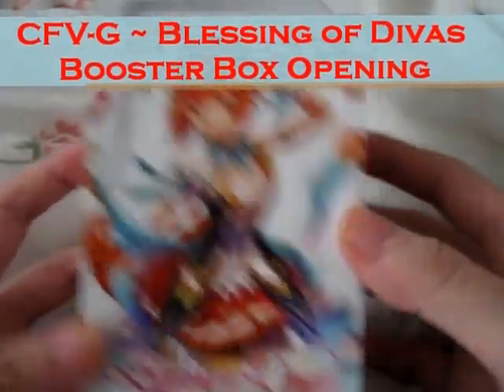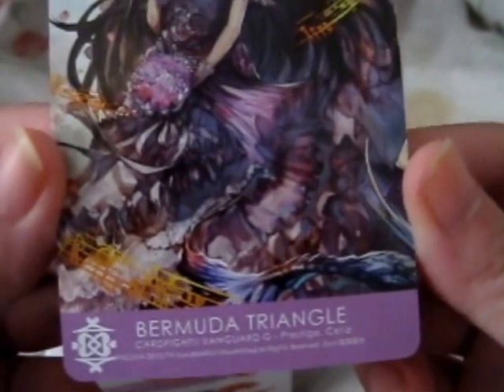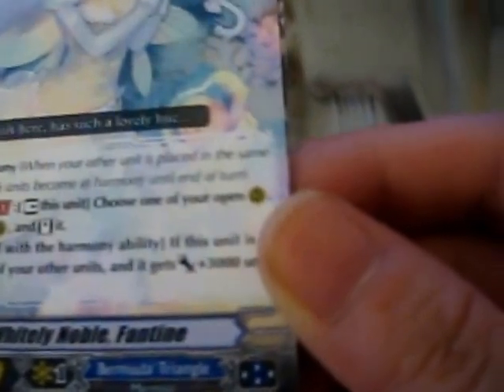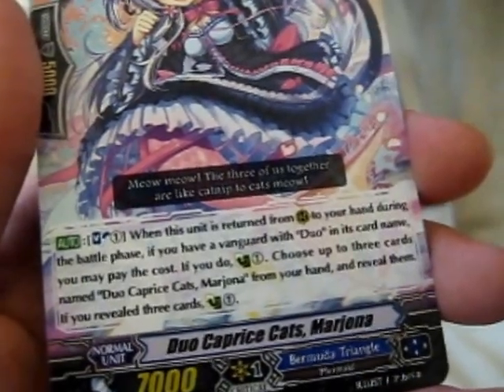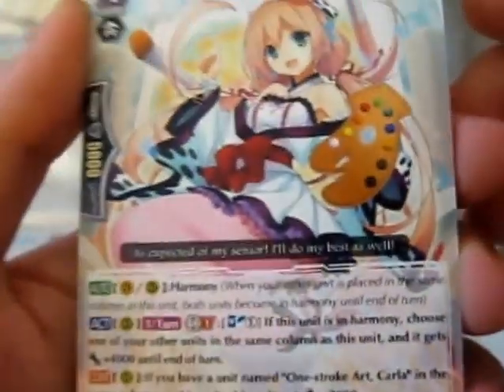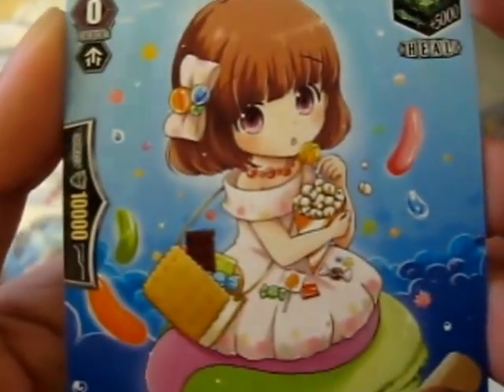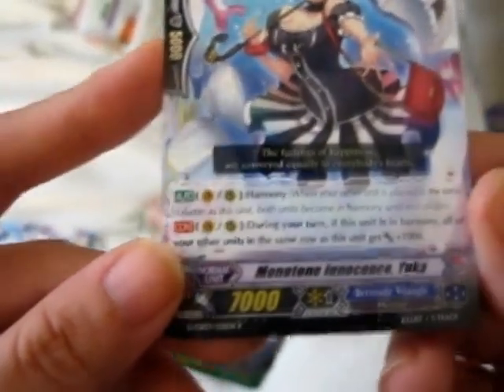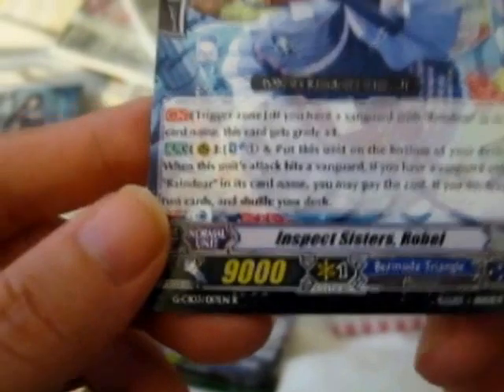Cardfight!! Vanguard G ~ Blessing of Divas Booster Box Opening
Box Opening of: Cardfight!! Vanguard G ~ Blessing of Divas Booster Box

(trading cards, letter, drawing, anything)
I'd be happy to make videos of any/all that come my way! ^.^